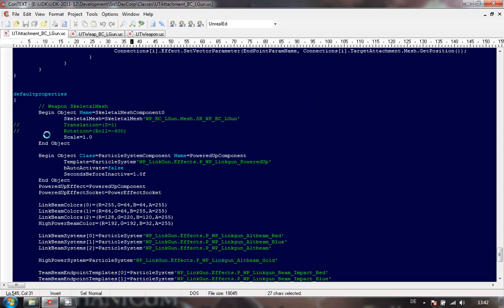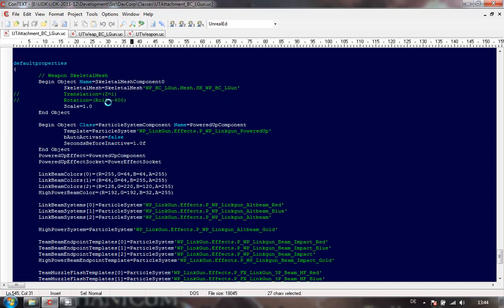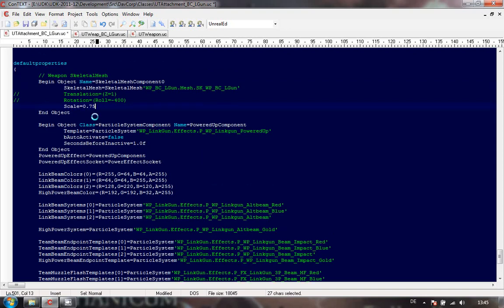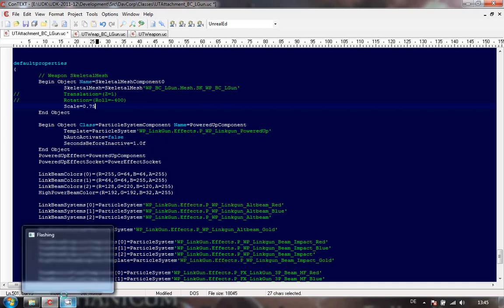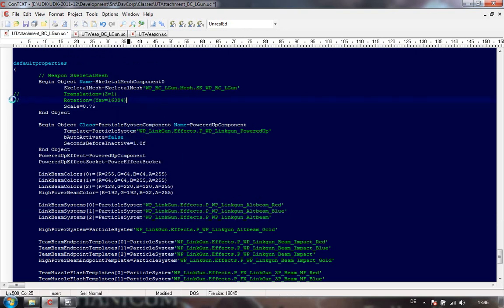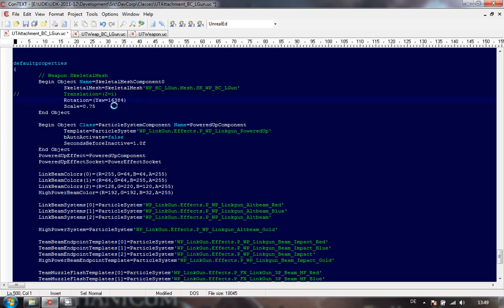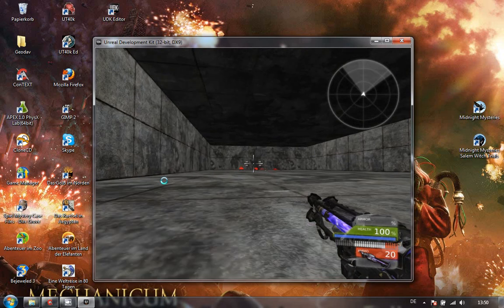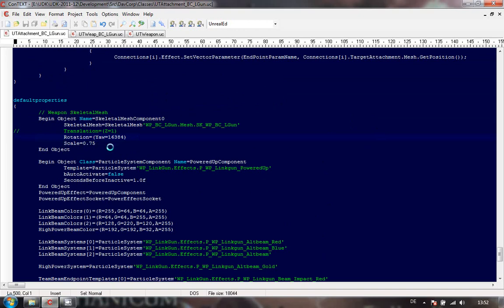UDK_Weapon_03_Coding_Part05_3rd.avi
UDK Weapon Coding, fixing the 3rd person mesh orinatation